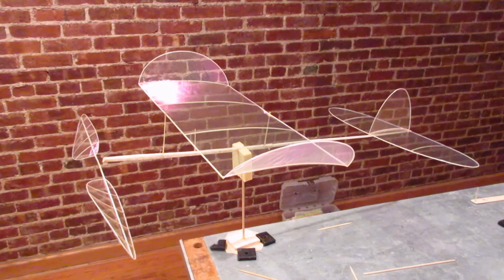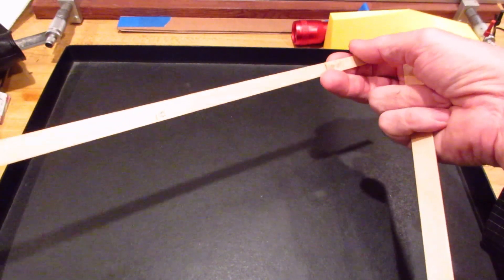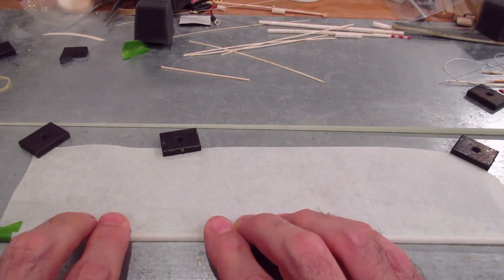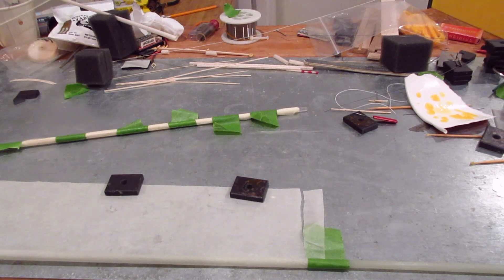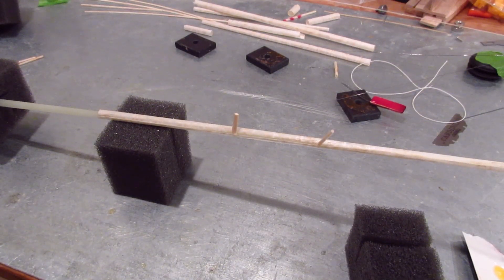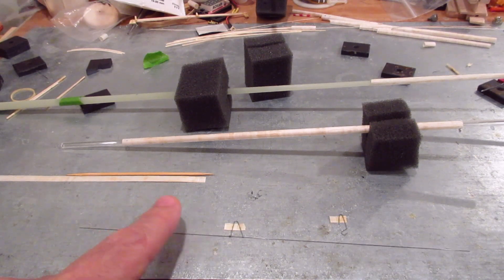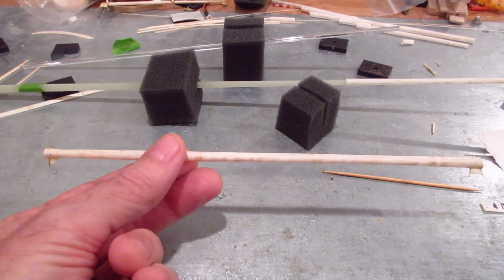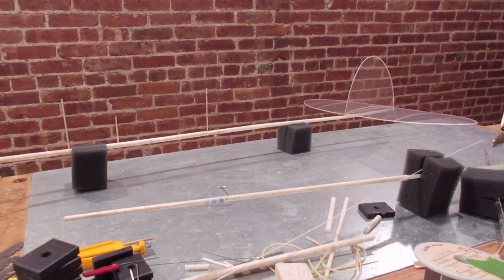F1R Build Part 1: Fuselage/Tail Boom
A build video for the F1R, shown flying in the last video. It was done in parts as I was building some F1R's, when pieced together it came out kind of long, so I did it in three parts, here's the first part. I also posted some additional pictures and comments at hippocket aeronautics here: